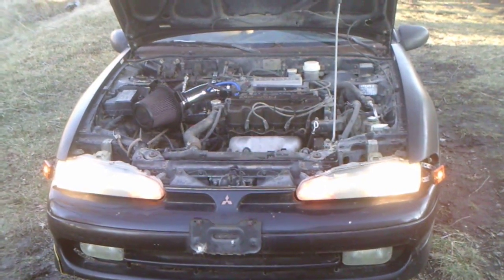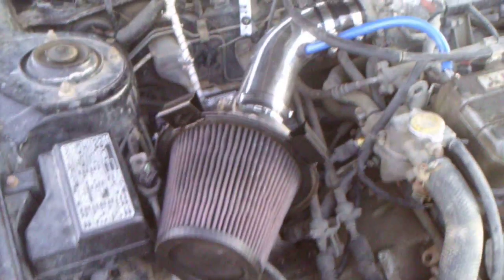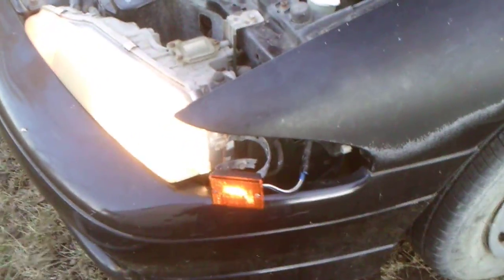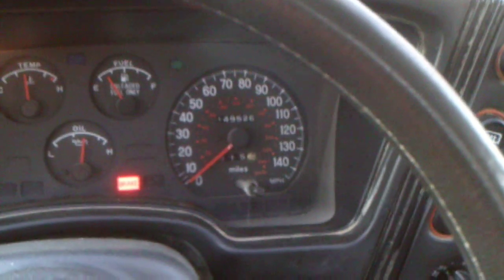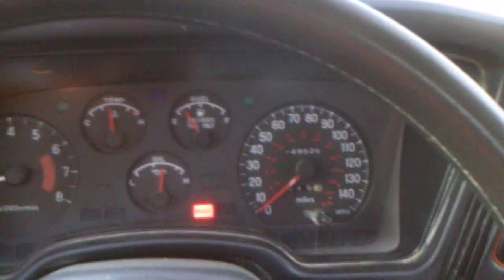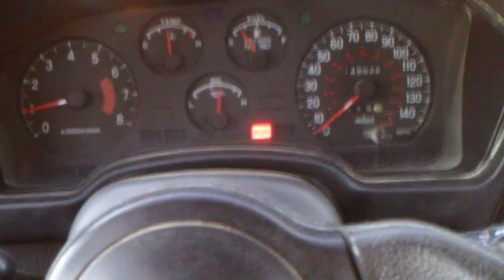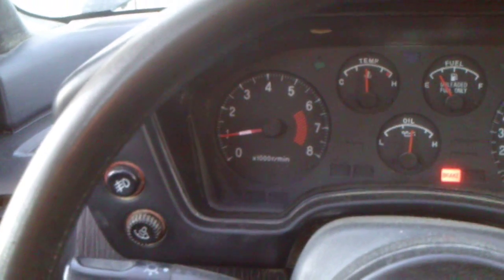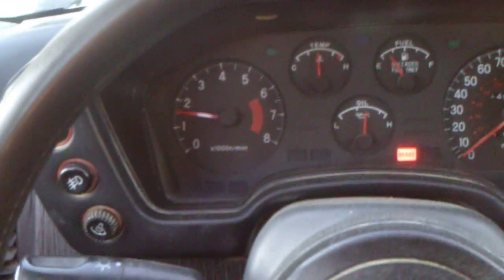New WIP Sneak Peek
The Haggard Eclipse is alive.  Sorry for the audio problem, but I'm not gonna redo this video.

Here's to another 150,000 miles of rolling barely legal!